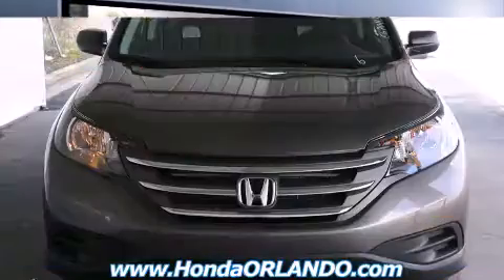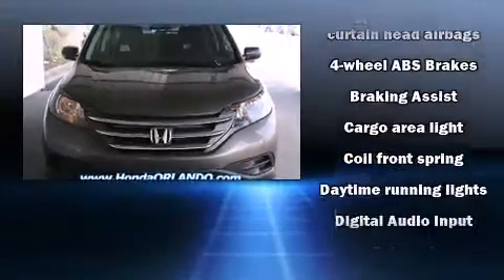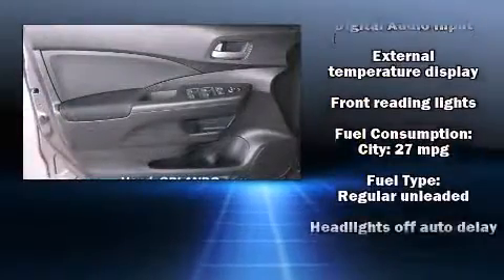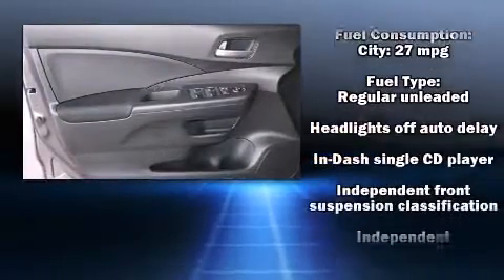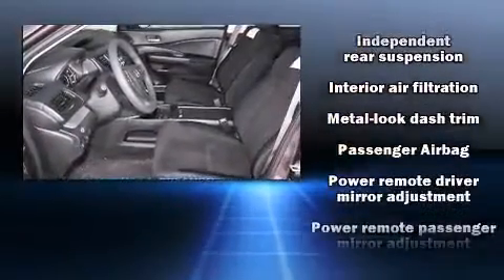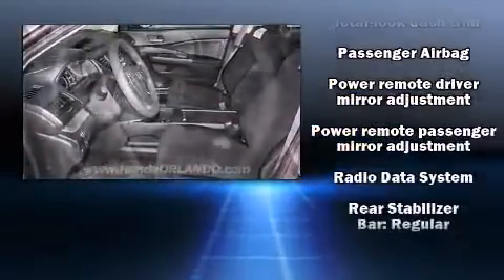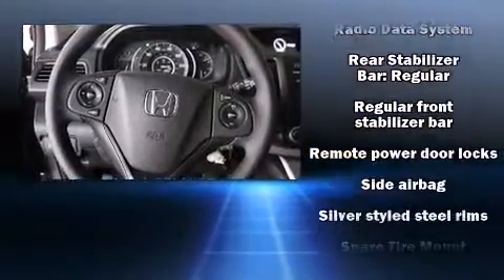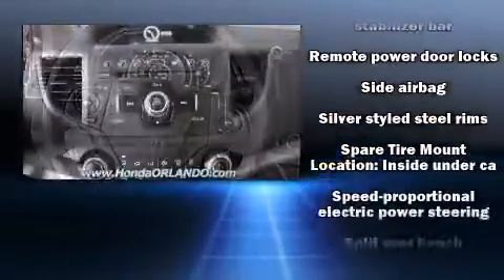2015 Honda CR-V LX FWD in Orlando, FL 32837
11051 S Orange Blossom Trail

Climb inside the 2015 Honda CR-V. Smooth gearshifts are achieved thanks to the efficient 4 cylinder engine, and for added security, dynamic Stability Control supplements the drivetrain. This model accommodates 5 passengers comfortably, and provides features such as: a trip computer, an outside temperature display, front bucket seats, power door mirrors, an overhead console, rear wipers, and 1-touch window functionality. Take assurance in side curtain airbags, providing head protection in the event of a severe collision. We pride ourselves in the quality that we offer on all of our vehicles. Stop by our dealership or give us a call for more information.